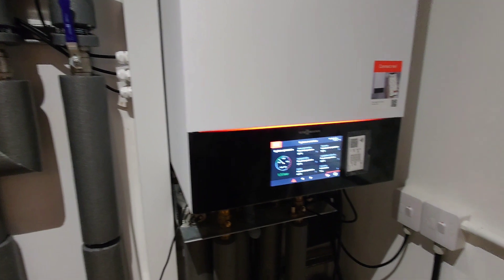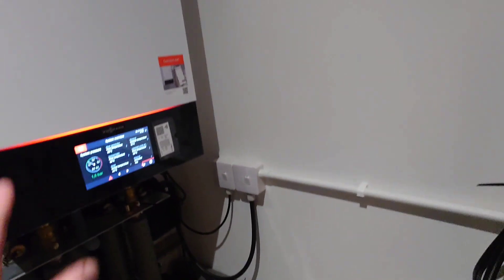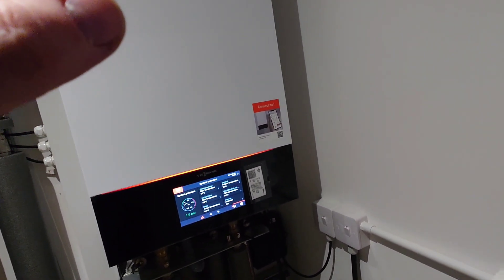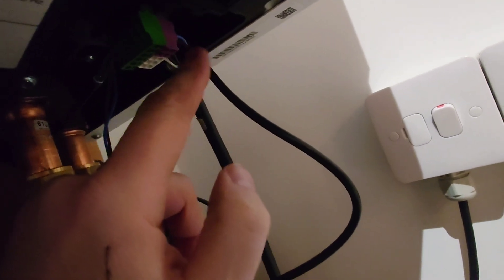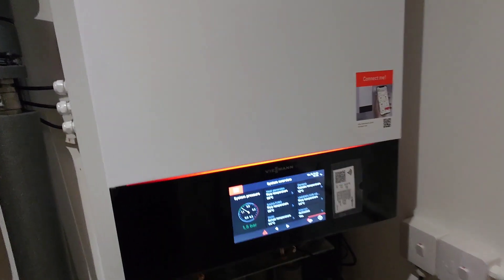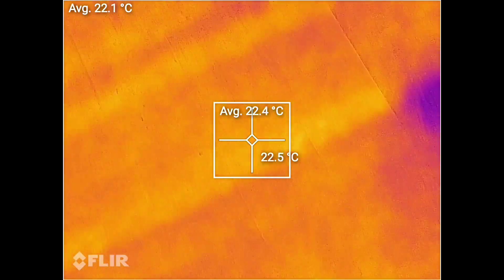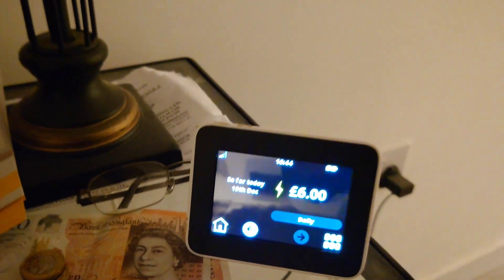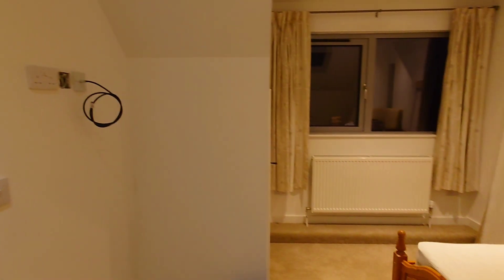Viessmann heat pump commissioned during the big freeze